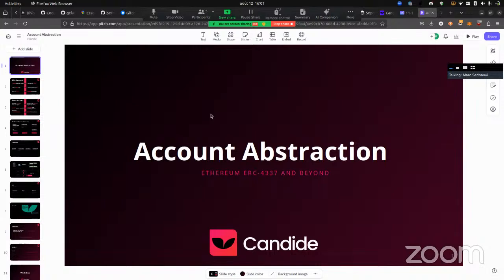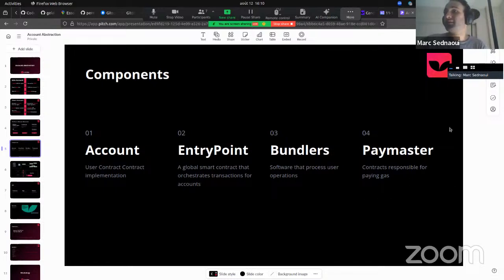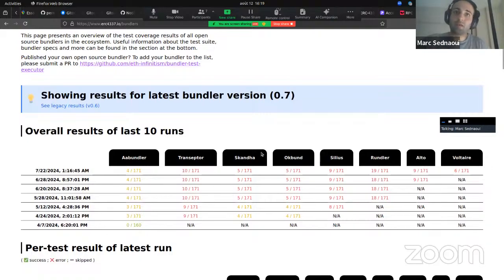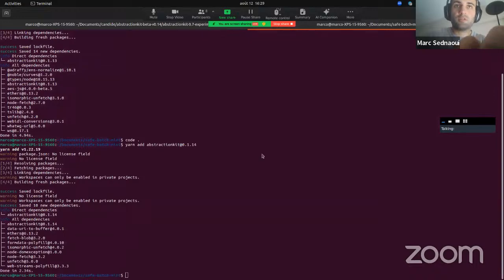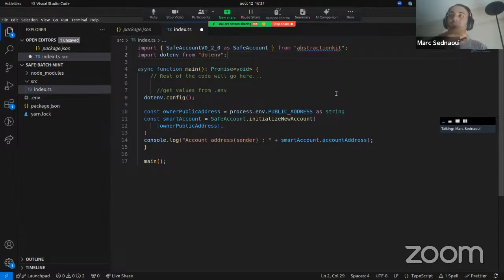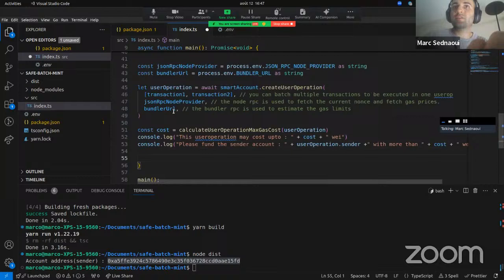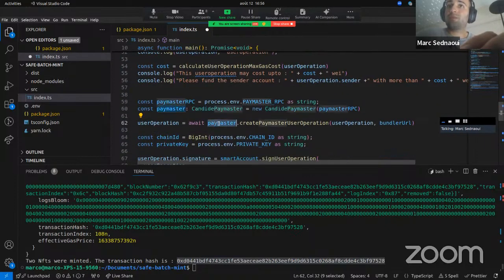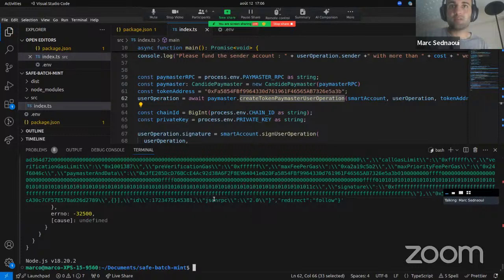Build a Smart Wallet - Marc Sednaoui | Candide Labs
Join Marc Sednaoui from Candide Labs as he conducts a workshop on Building a Smart Wallet and using Candide Atelier Tools.  Learn more about this and the Candide Labs Special Prize on the Intersect DoraHacks page linked below.

About Intersect:
Intersect Makeathon + Hackathon is a 30-day virtual event aimed at bridging real-world and Web3 innovation. With the support of sponsors like stc Bahrain, Avalanche, and others, participants can engage in coding and non-coding tracks to create unique solutions and artwork.